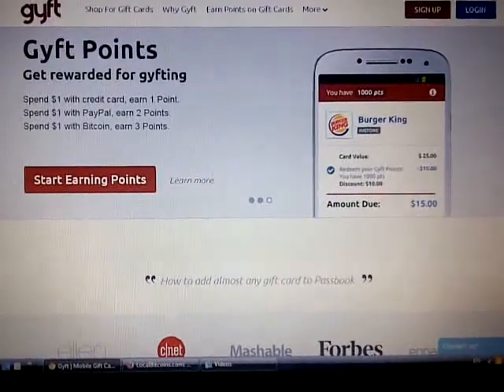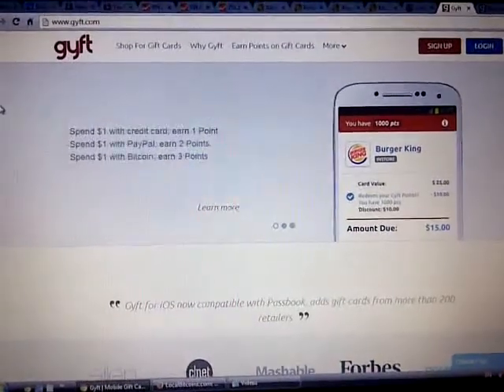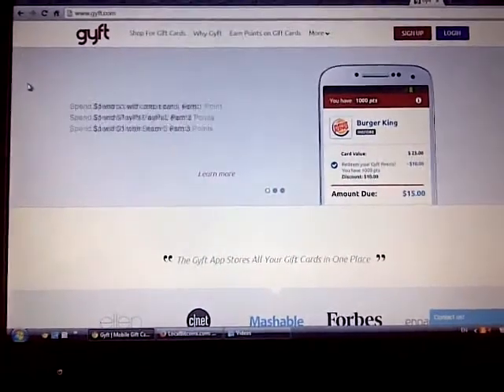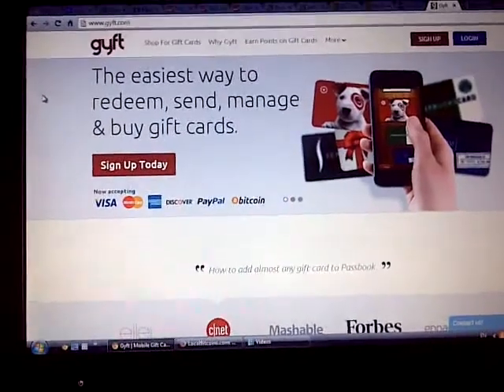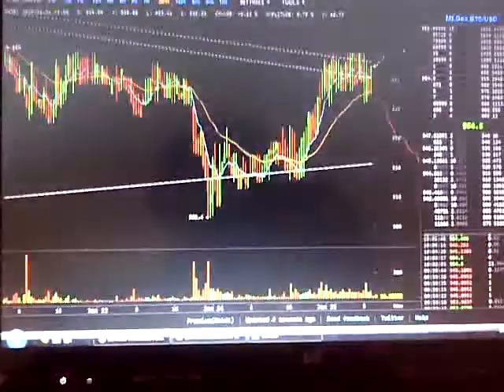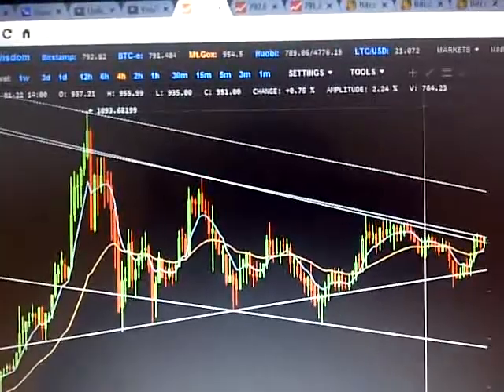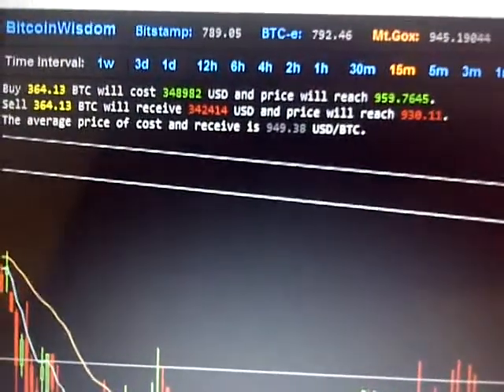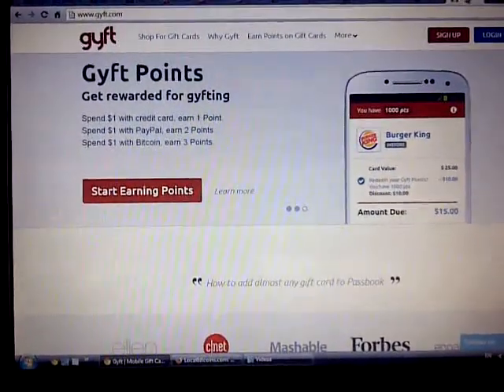Bitcoin Trade 18